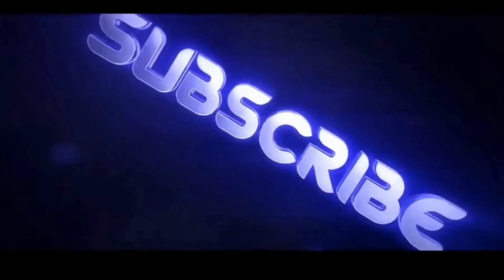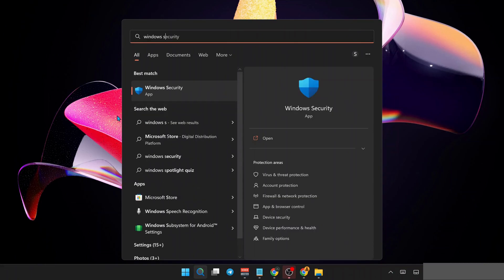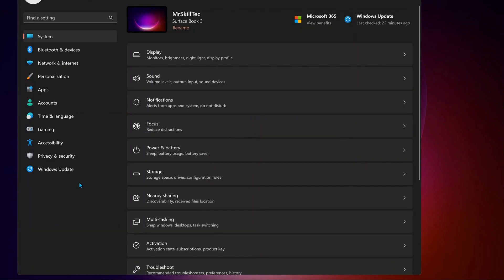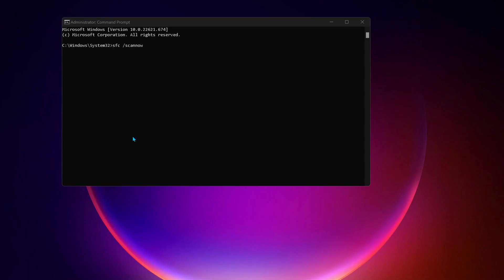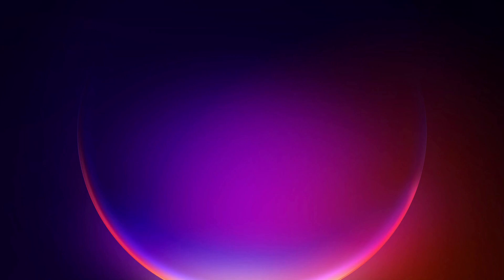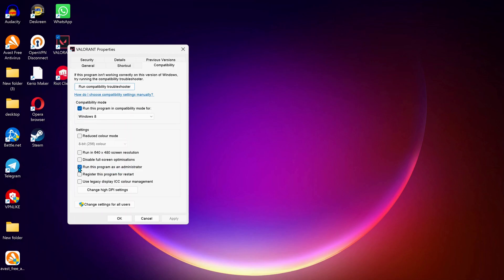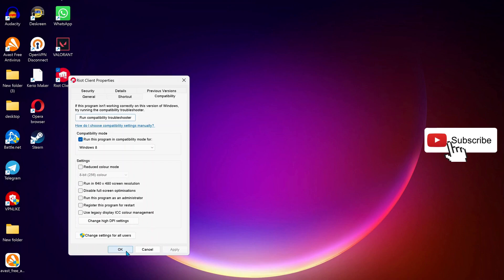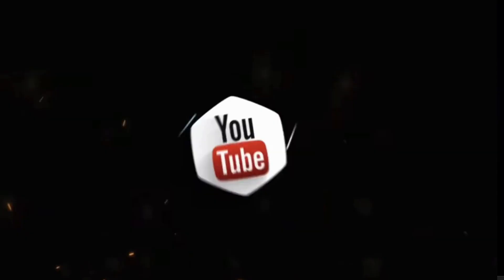Valorant | Riot Client Not Opening After Launch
Riot client and valorant not launching after the latest update in windows pc. Whenever you run the riot client and double click on it just nothing happens. No error code nothing. Just riot client doesnt launch and same thing happens with the valorant. Whenever you tried to run the valorant it doesnt launch after double clicking on the application. So this video will help you to fix the issue with riot client and valorant which is not launching after running the application.

How To Fix Valorant Not Responding on Launch / Not Launching Properly
How To FIX Riot Client Not Opening
How To FIX Riot Client Not lunching
How To FIX Valorant Not Opening